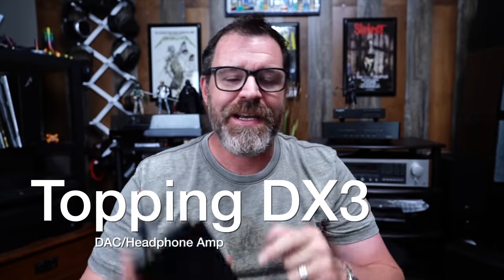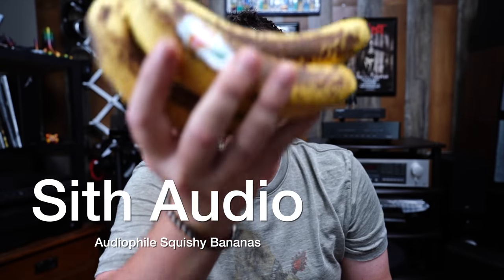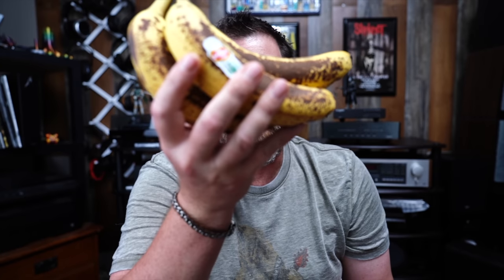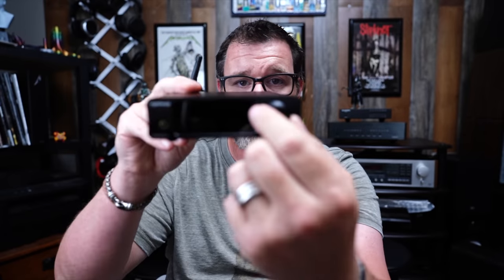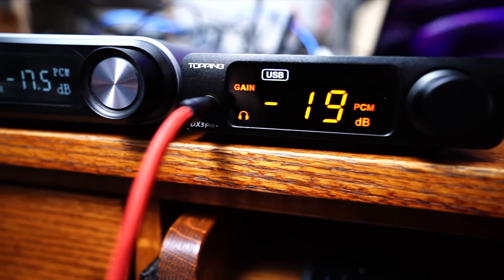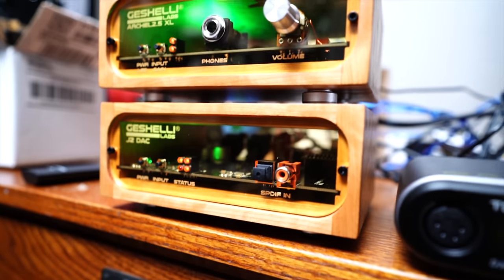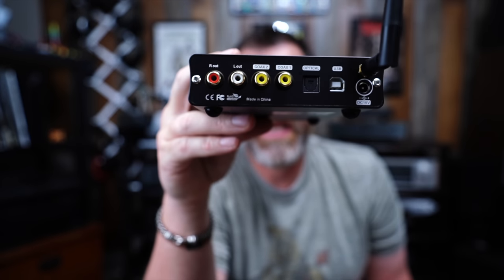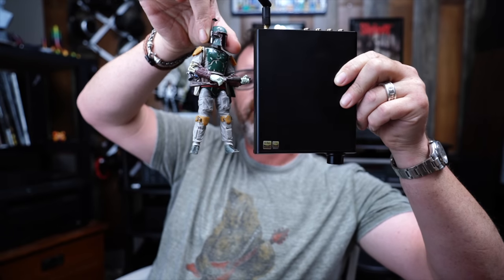Don't Buy a DAC/Amp until you Watch This - TOPPING DX3 Pro+ Review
TOPPING DX3 Pro

Recommended DACs

Subs